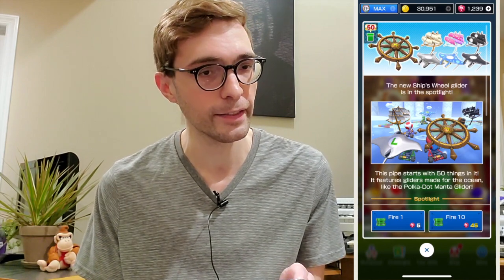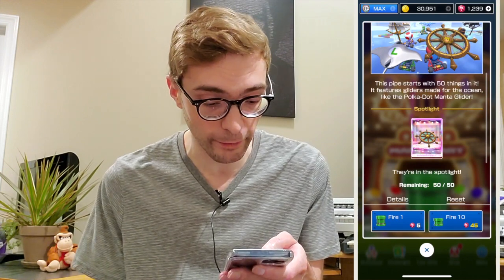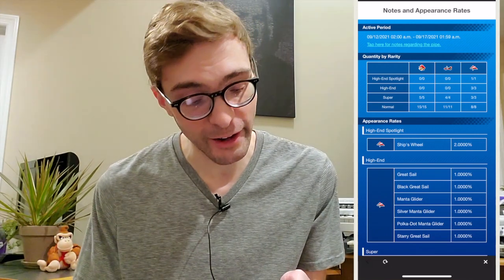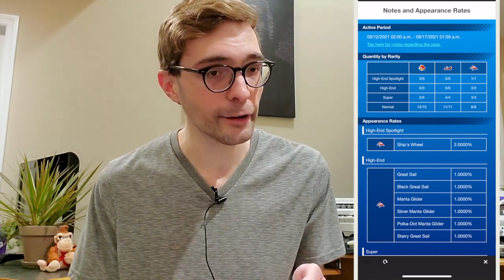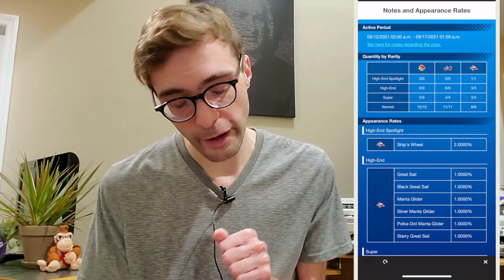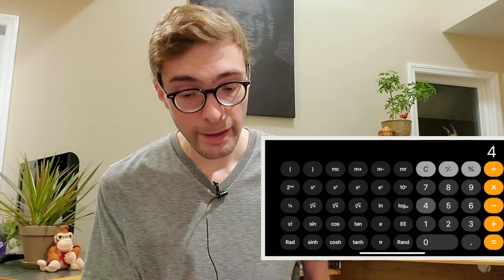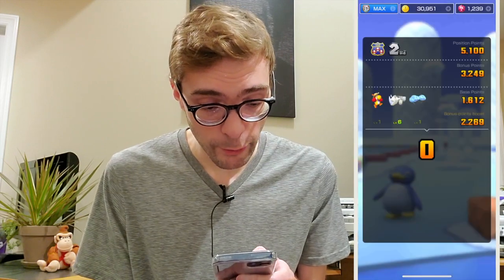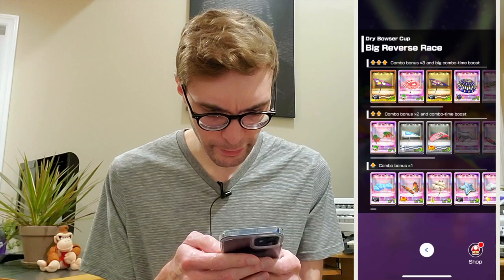Ocean Glider Pipe ANALYSIS & Sydney Tour ALL CLEAR PIPE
Will Kevin Garrett set his rubies sailing in the Ocean Glider Pipe? The stakes are high as Anniversary is just around the corner.

0:00 Intro
0:35 Ocean Glider Pipe Overview
3:10 Ocean Glider Pipe Details
4:57 Should You Pull?
11:14 Today's Challenge
13:28 Big Reverse Race
15:09 All Clear Pipe
16:16 Shop Check